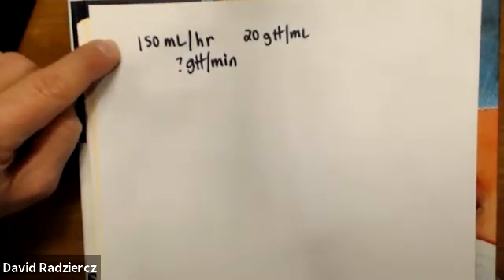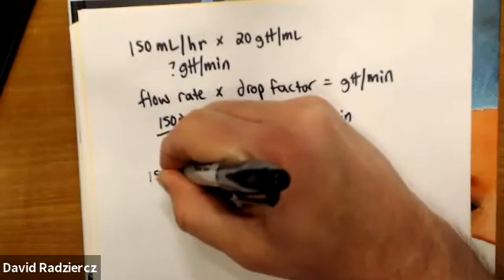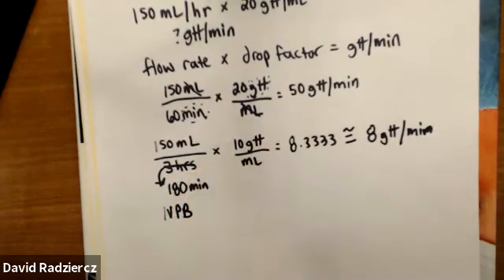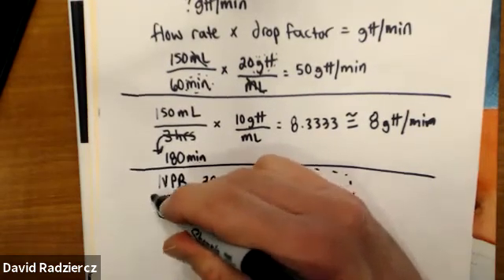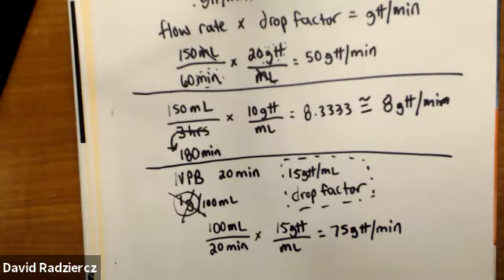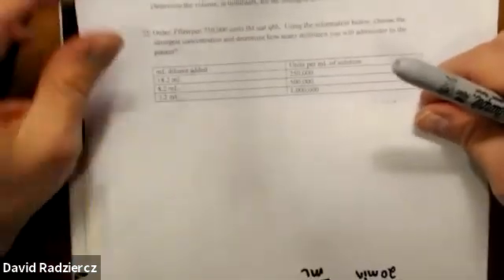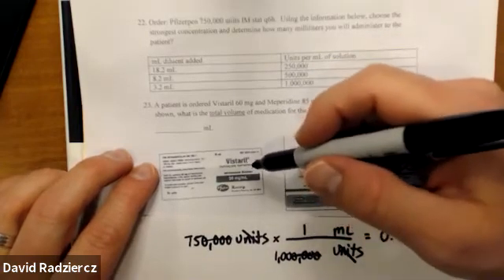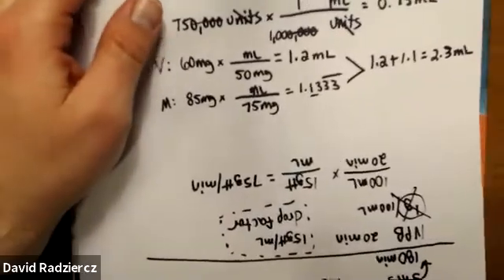NUR 130 Dosage Calculations Review 2021 Jan 12 Part 2